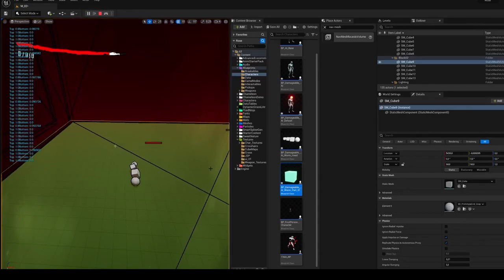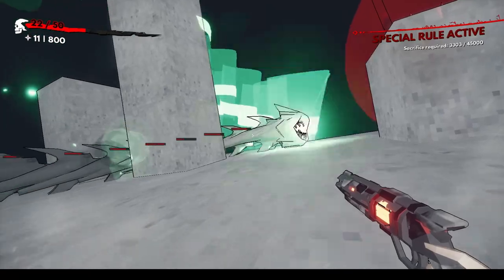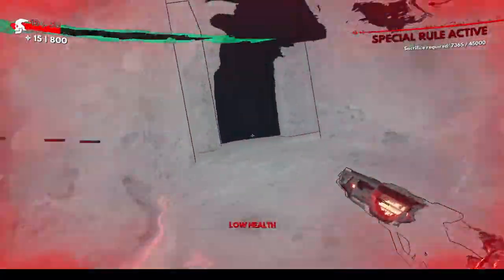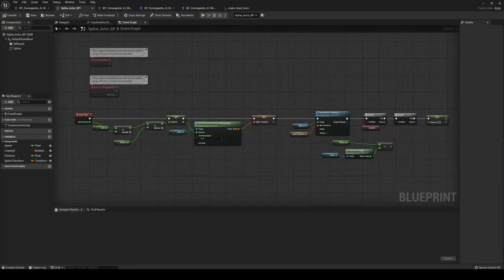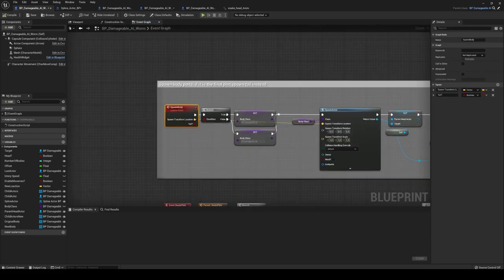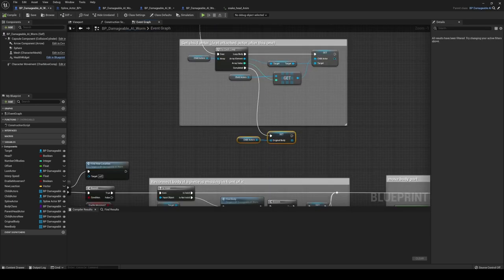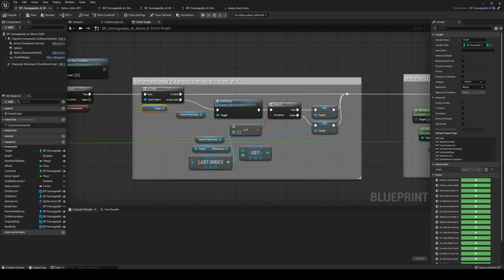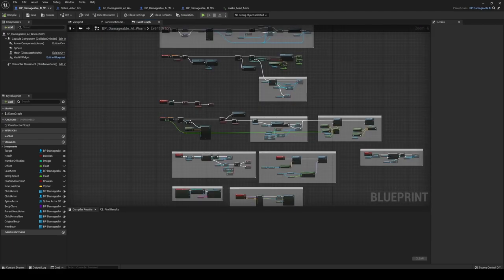Creating a procedural SNAKE BOSS in Unreal Engine 5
I have been struggling to make this enemy for a long time, this is the result of my efforts!
Blueprint showcase / tutorial starts at 2:44